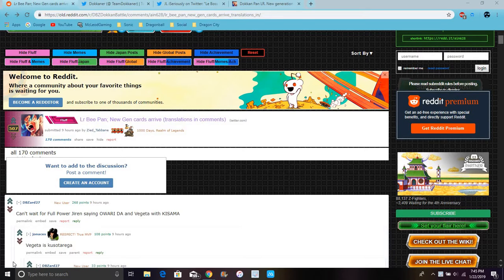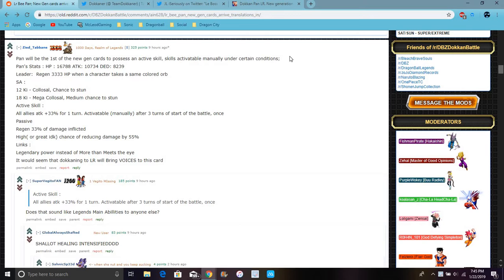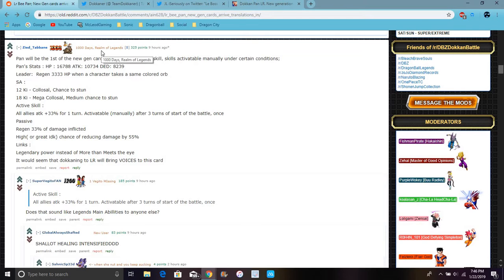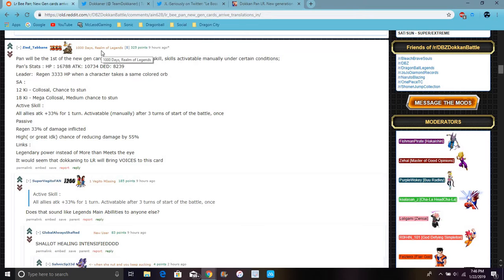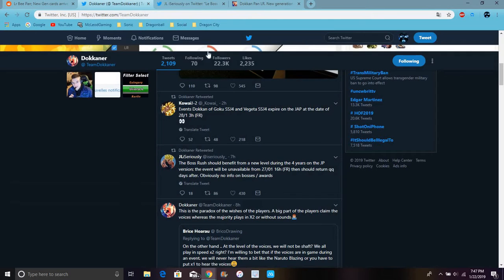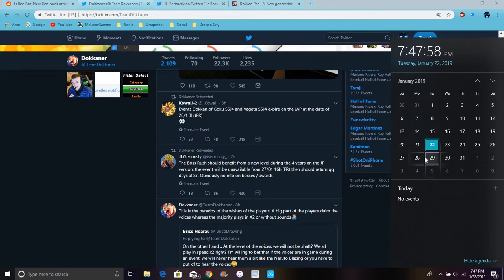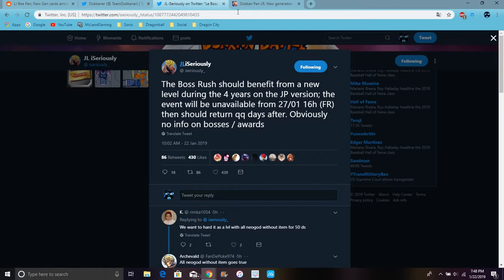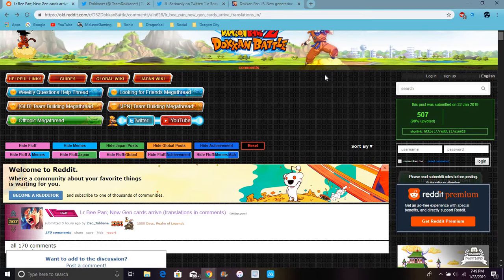LR Bee Pan Is The First Active Skill Unit & Voice Acting Unit All Info DBZ Dokkan Battle